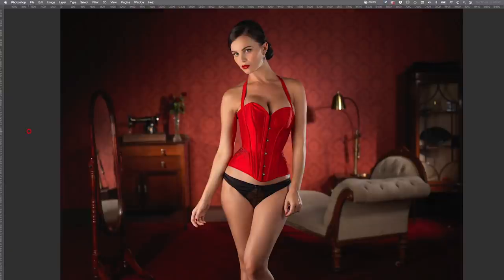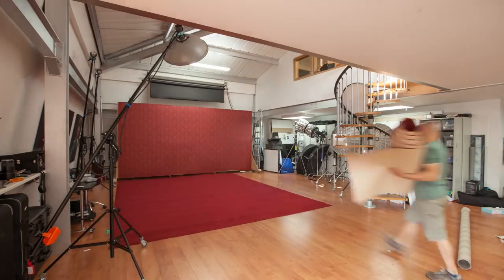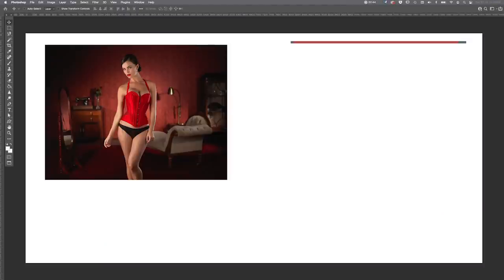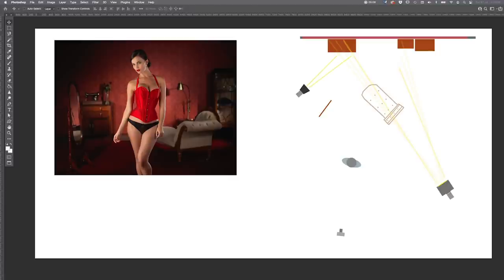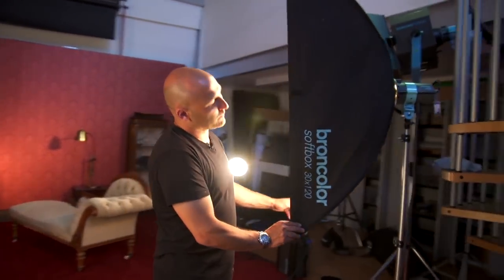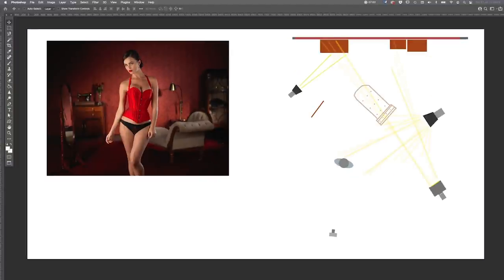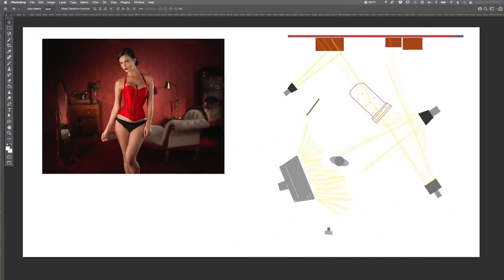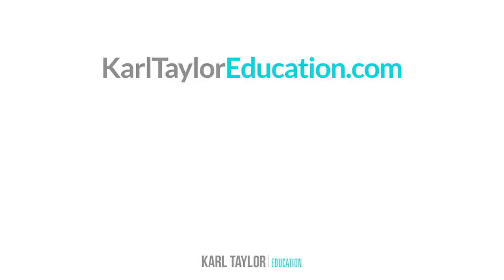Beautiful Boudoir Photography Lighting Setup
With the set built and the model ready to roll, it was time to craft the perfect lighting setup for this lingerie shot.

How many lights would it take? Which modifiers and props would I need to capture the perfect image?

In this video, I walk you step-by-step through my lighting diagram. You’ll discover exactly what it took to get the lighting right, including how I created that warm vignetted background glow while also achieving vivid three-dimensionality for the model.

Pause the video at 0:12 and study the image to see if you can work out what I did. Then let me know how you did in the comments!

📸  Accelerate your progress with hundreds of classes, support, and perks!